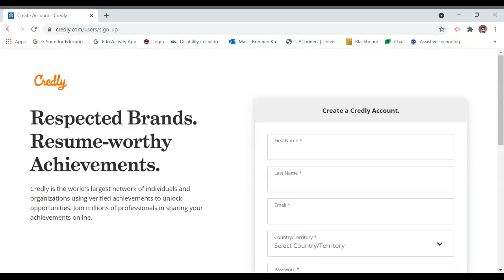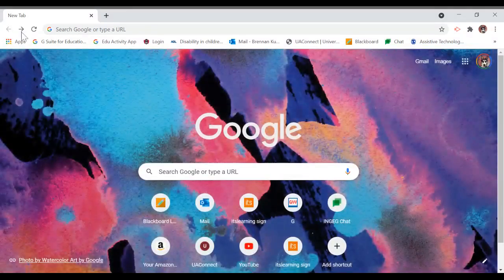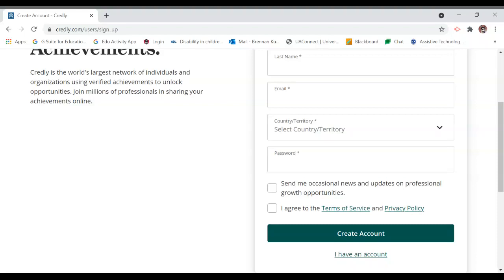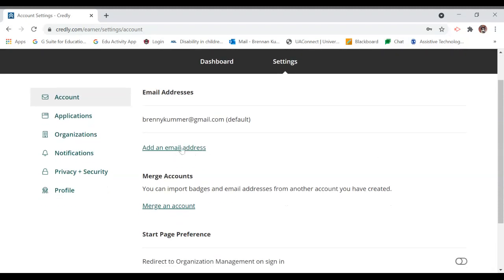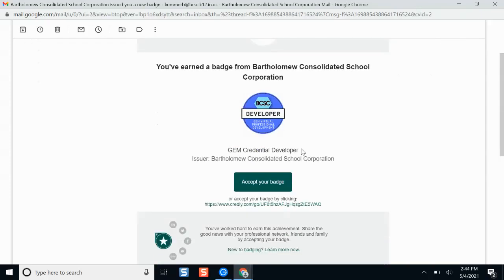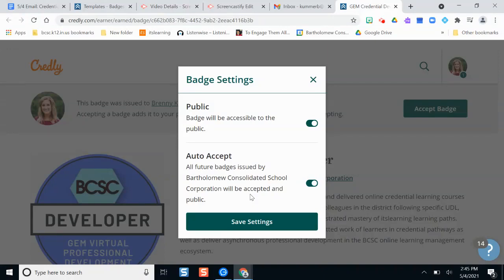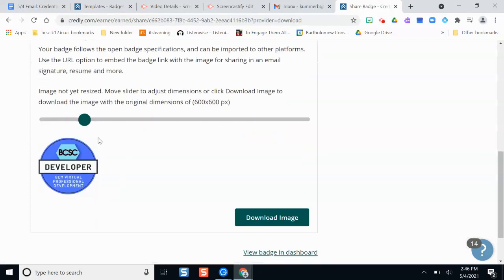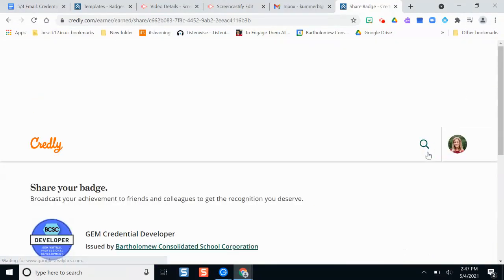Credly Account Creation and Accept Badges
Learn how to create your Credly account, and accept your hard-earned badges!